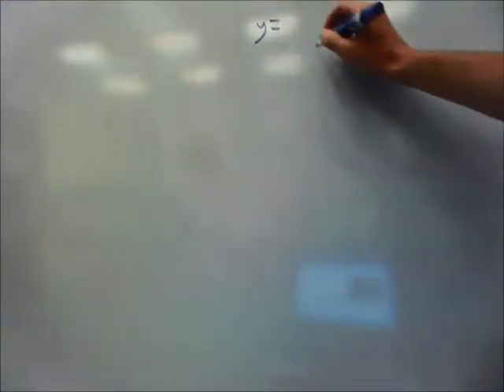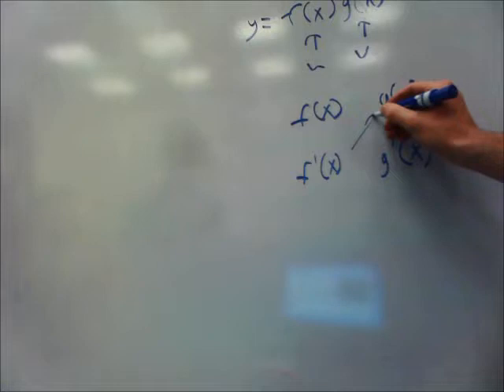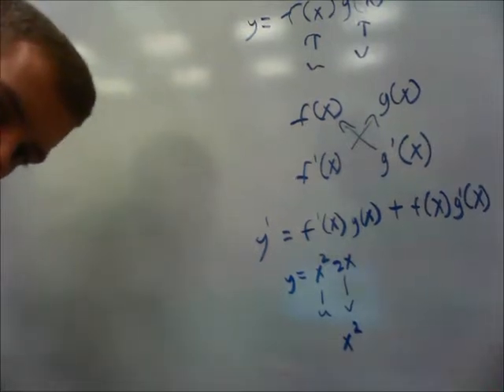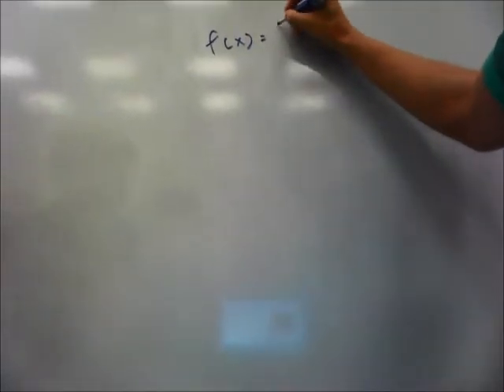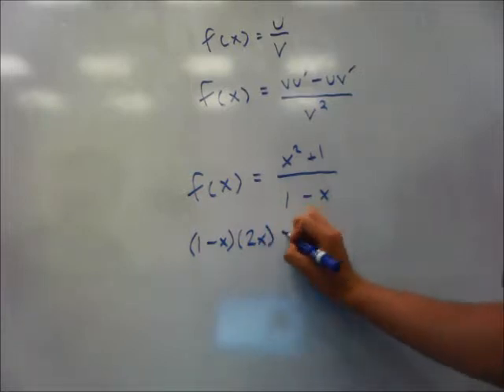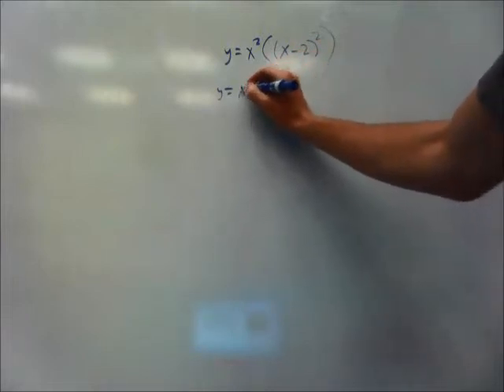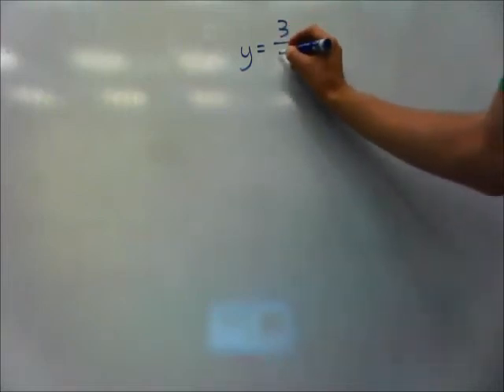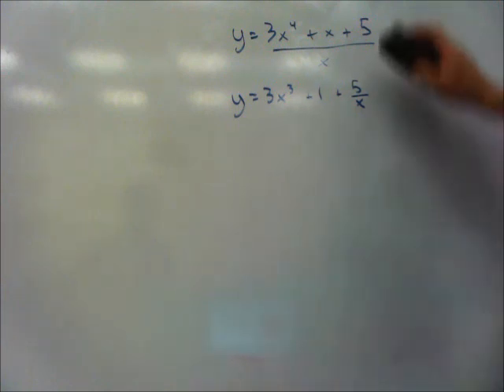Product and Quotient Rule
A tutorial on the Product and Quotient rules for derivatives.